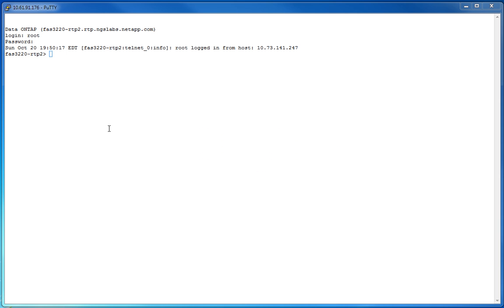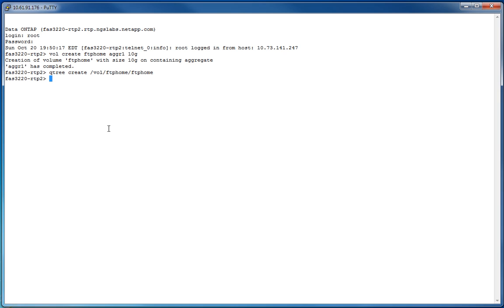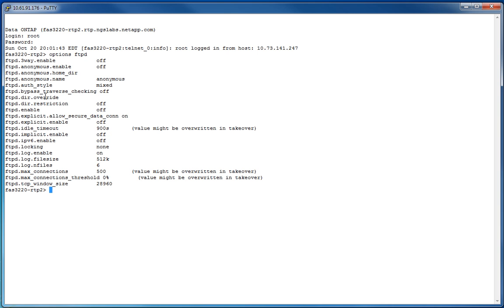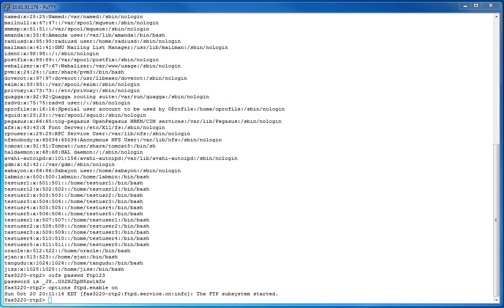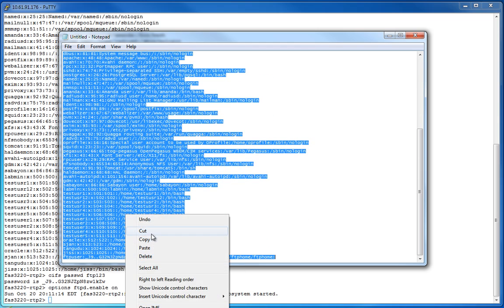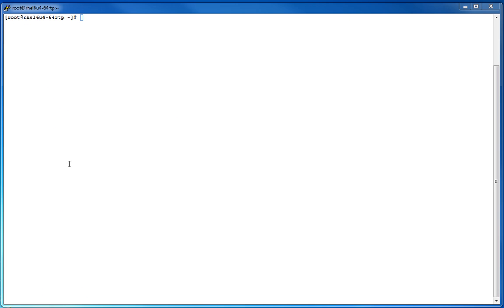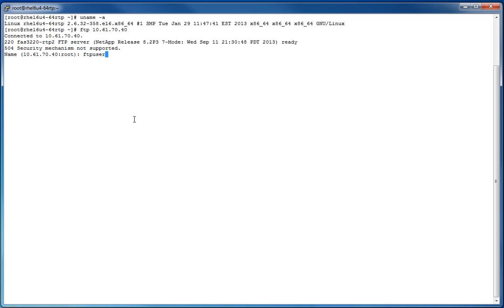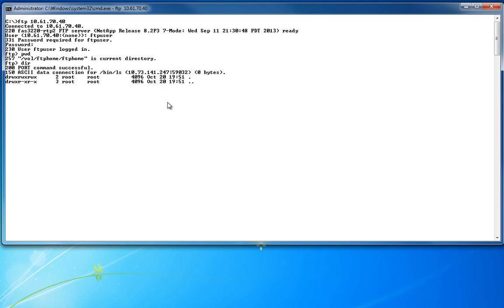How to create an FTP user on a NetApp controller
This video walks you through configuring the FTP subsystem and creating a ftp user on a NetApp storage system so that an ftp share can be created for users.